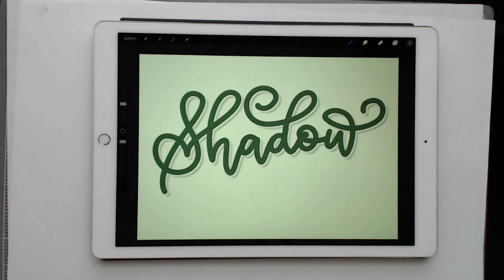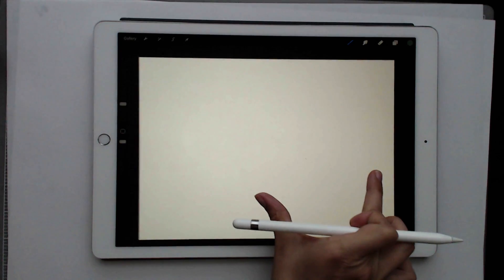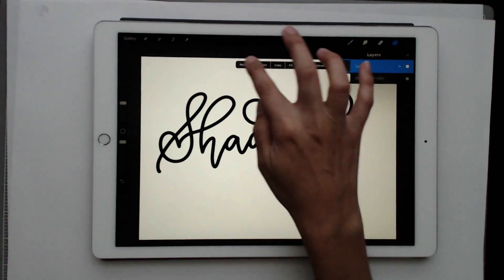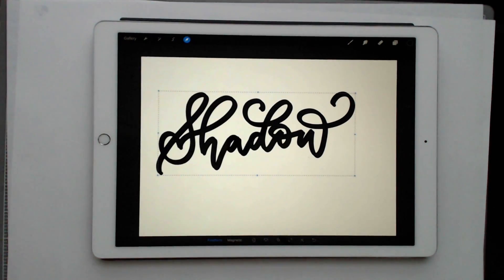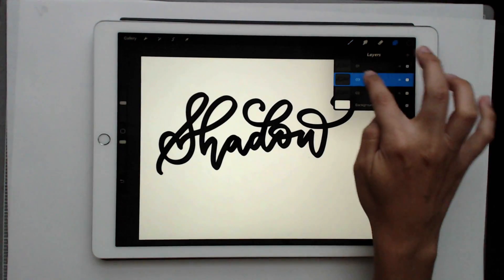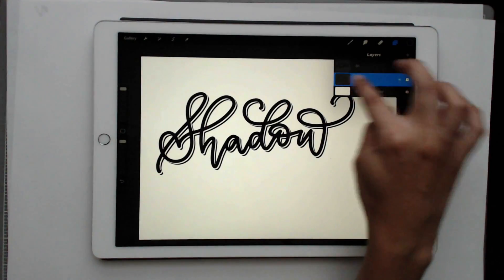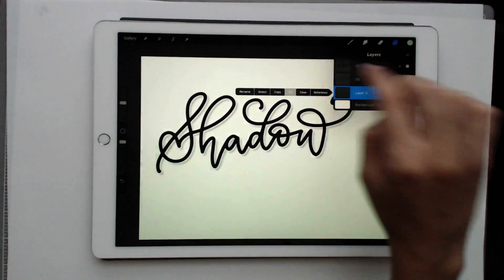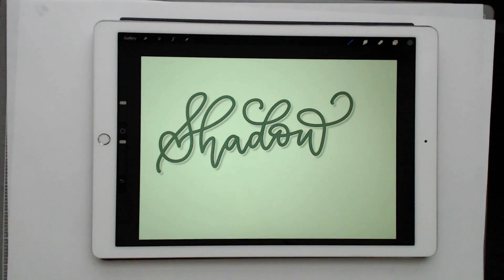iPad Lettering: Create Floating Shadows in Procreate